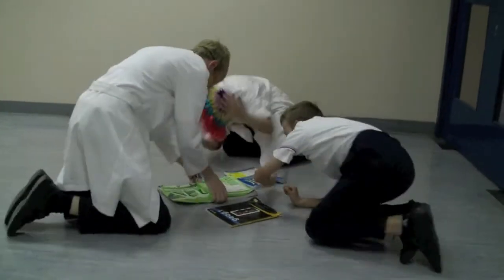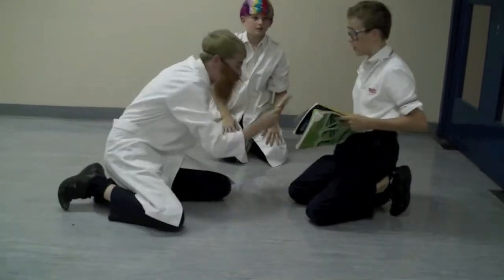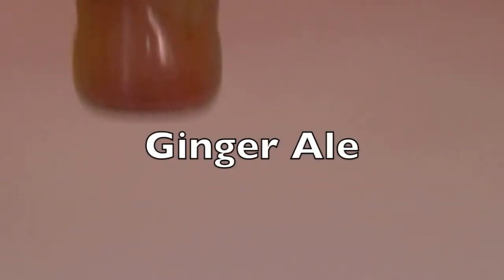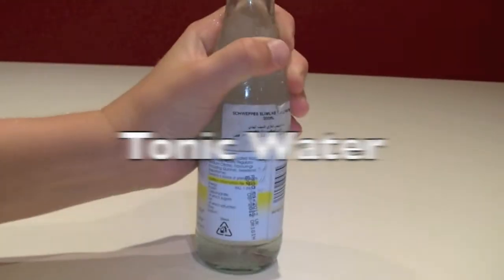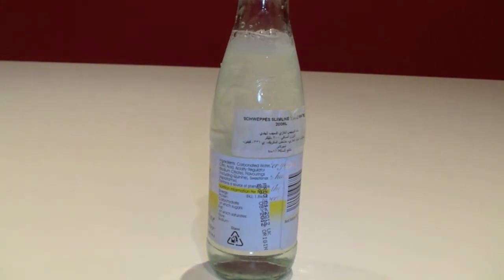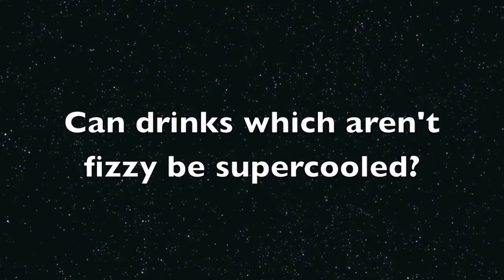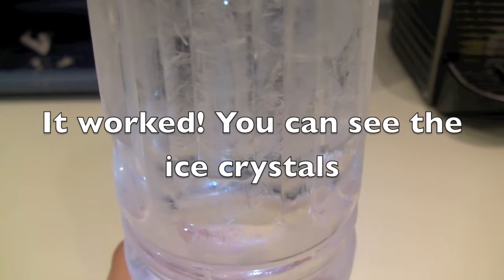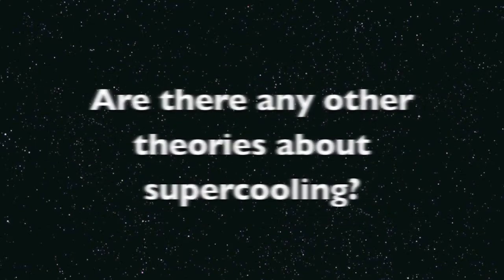Supercooling-Gregor Max Elias Amaury 7CT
Please like our scicast movie! Hope you enjoy!